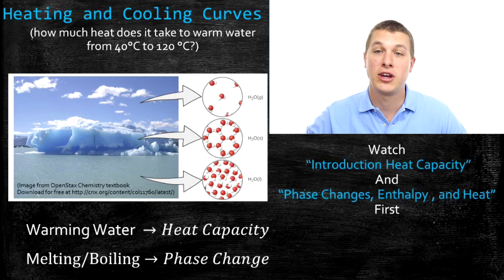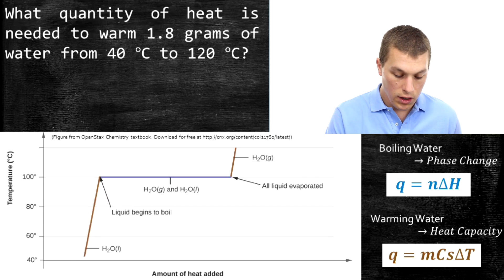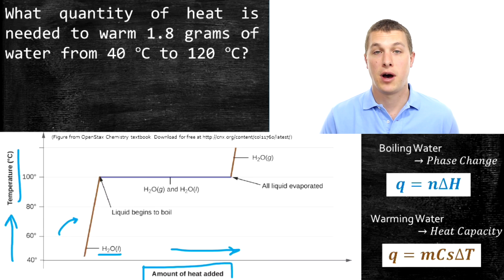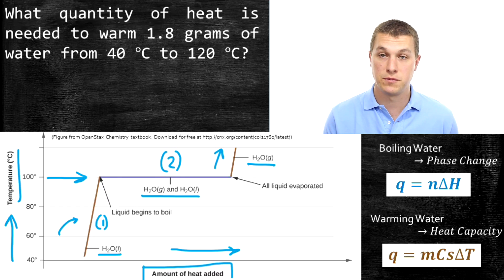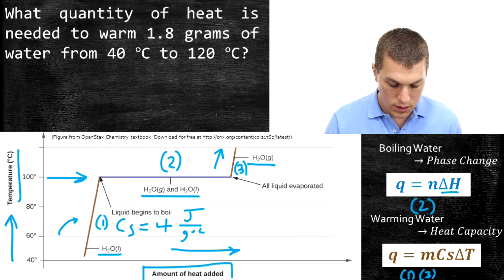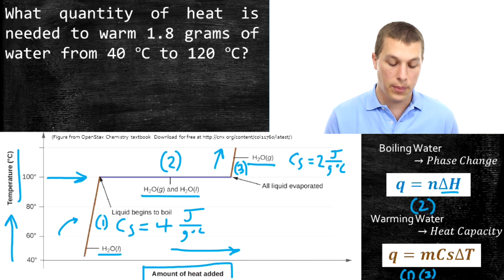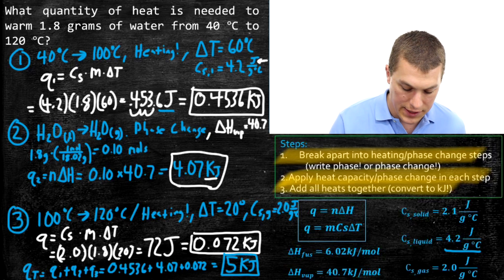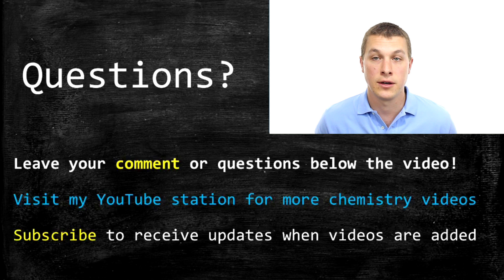How to calculate the heat needed to warm and melt/boil water- Real Chemistry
In this video you will learn how to calculate the heat needed to warm water through phase changes.